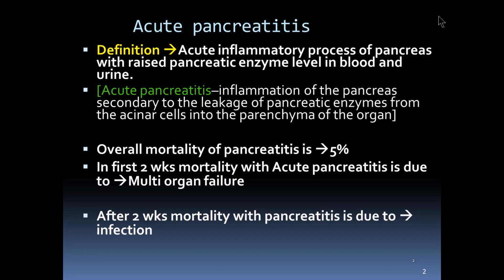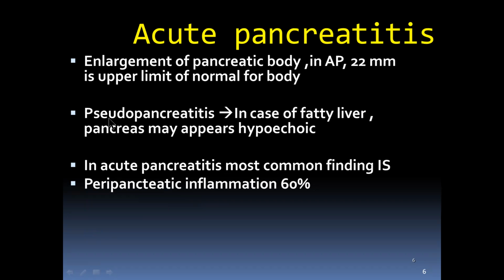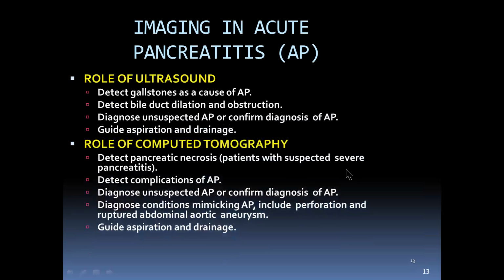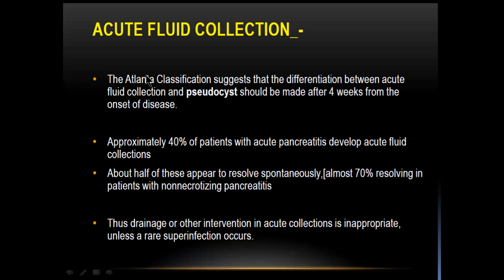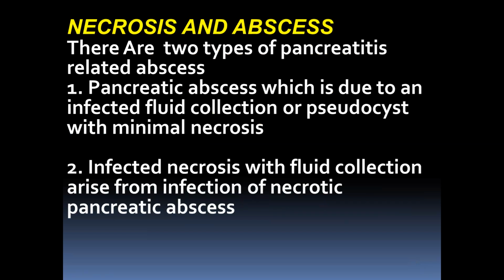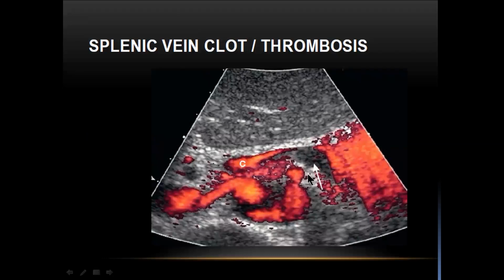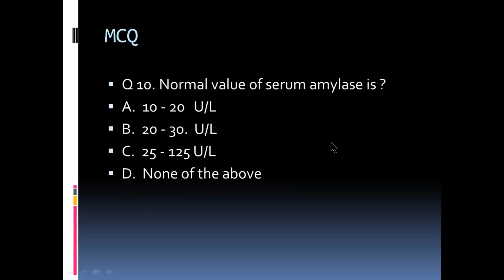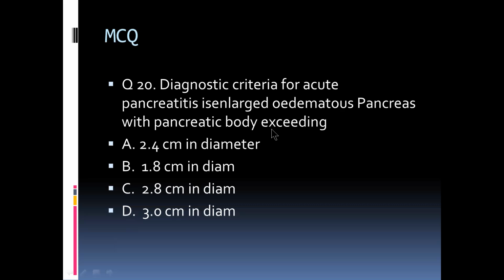ACUTE PANCREATITIS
USEFUL VIDEO FOR SONOLOGISTS